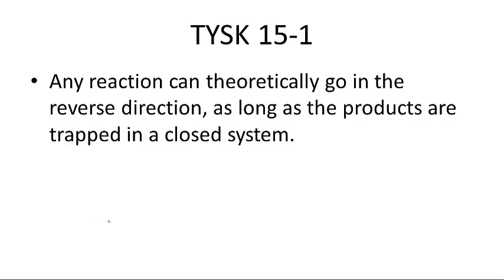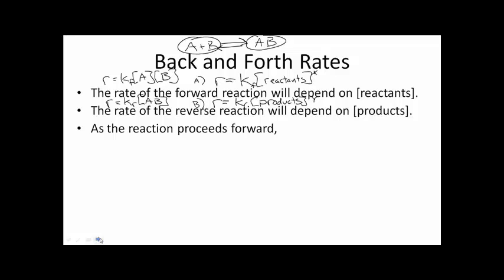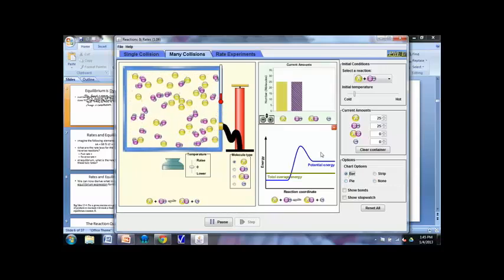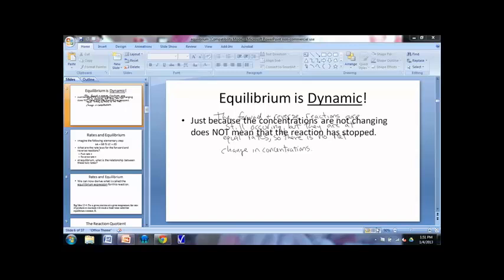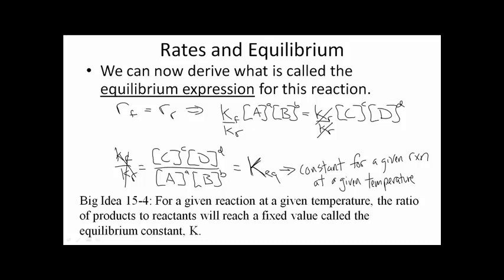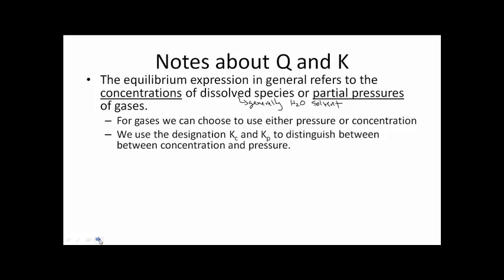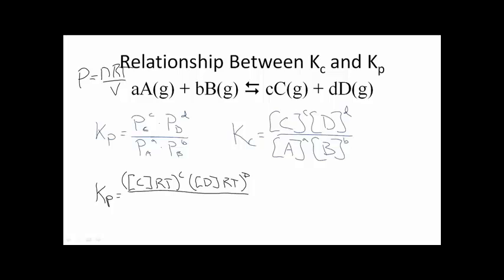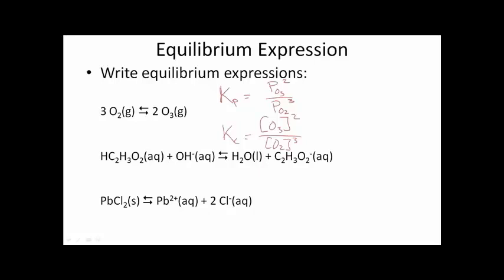AP Chem Lecture 15-1 (Reversible Reactions and Keq)